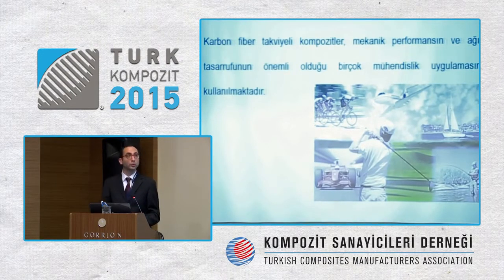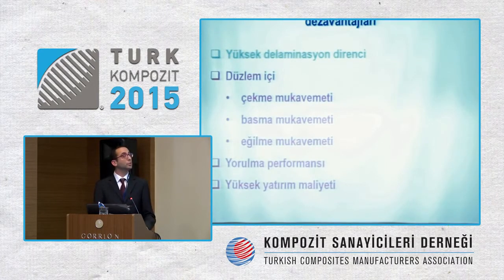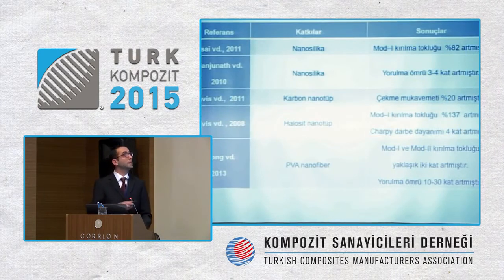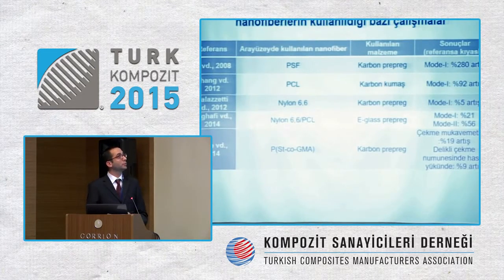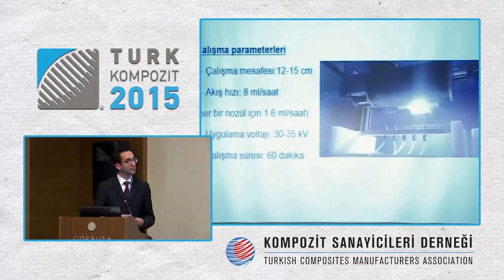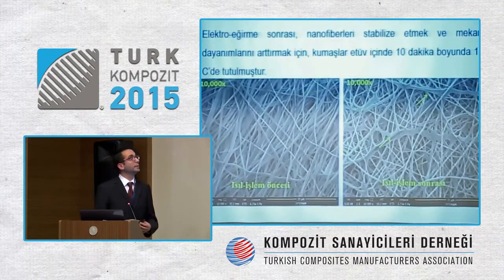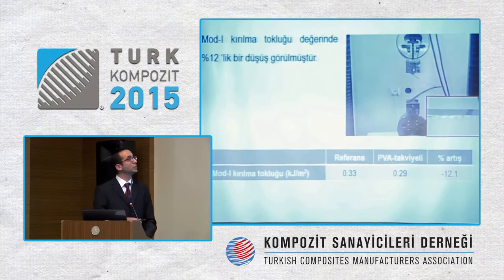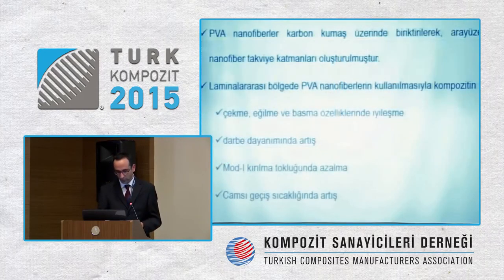TURK KOMPOZIT 2015 Bertan BEYGILLER ing